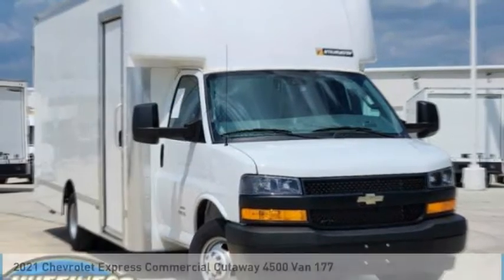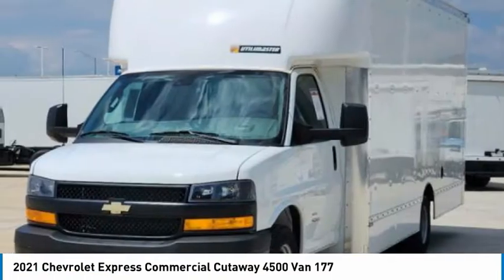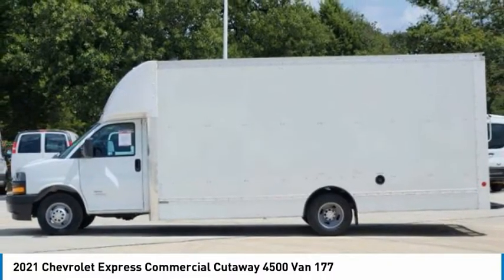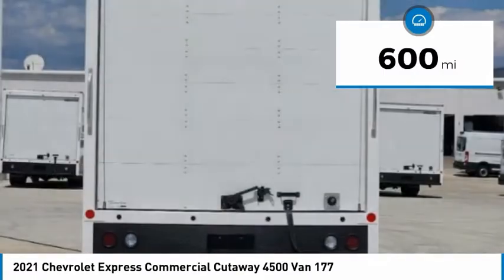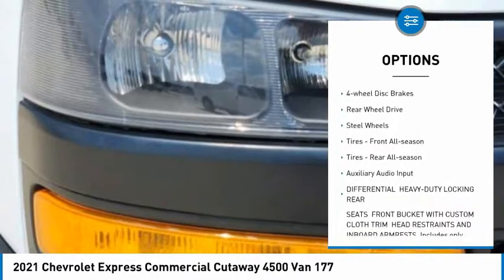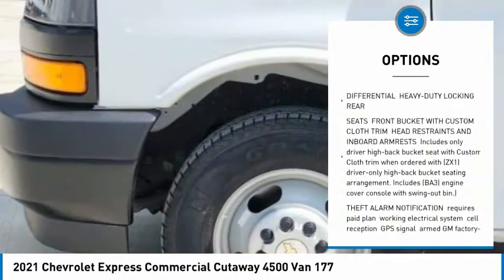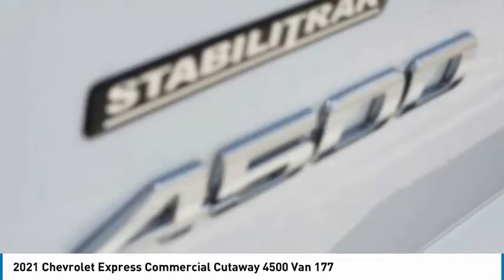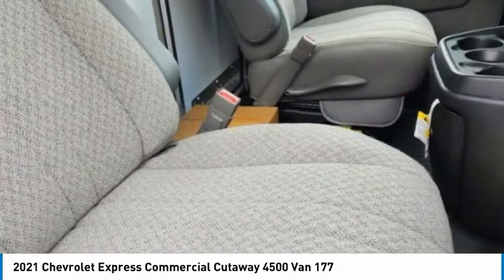2021 Chevrolet Express Commercial Cutaway P1673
2021 Chevrolet Express Commercial Cutaway 4500 Van 177

1400 S. Stemmons Frwy.

LOW MILES - 170! WiFi Hotspot, Onboard Communications System, DRIVER CONVENIENCE PACKAGE, POWER CONVENIENCE PACKAGE, STEERING WHEEL CONTROLS, MOUNTED AUDI... REAR VISION CAMERA, AUDIO SYSTEM, AM/FM STEREO WITH MP3 P... CLICK NOW!KEY FEATURES INCLUDEOnboard Communications System, WiFi Hotspot. Electronic Stability Control, Bucket Seats, Dual Rear Wheels, 4-Wheel ABS, Vinyl Seats.OPTION PACKAGESPOWER CONVENIENCE PACKAGE includes (A31) power windows and (AU3) power door locks, DRIVER CONVENIENCE PACKAGE includes Tilt-Wheel and (K34) cruise control, DIFFERENTIAL, HEAVY-DUTY LOCKING REAR, FORWARD COLLISION ALERT Includes (UFL) Lane Departure Warning. REAR VISION CAMERA camera and cable shipped loose (Display included with (DRJ) inside rearview mirror.), REMOTE KEYLESS ENTRY with 2 transmitters and remote panic button, AUDIO SYSTEM, AM/FM STEREO WITH MP3 PLAYER AND USB PORT includes seek-and-scan, digital clock, TheftLock, random select, auxiliary jack and 2 front door speakers, BLUETOOTH FOR PHONE personal cell phone connectivity to vehicle audio system, ENGINE, 6.6L V8 with Direct Injection and Variable Valve Timing, gasoline, (401 hp [299 kW] @ 5200 rpm, 464 lb-ft of torque [629 N-m] @ 4000 rpm) (STD) (Includes external oil cooler. TRANSMISSION, 6-SPEED AUTOMATIC, HEAVY-DUTY electronically controlled with overdrive and tow/haul mode. Includes Cruise Grade Braking, Powertrain Grade Braking, and Tap-Up/Tap-Down Driver Shift Control (STD), STEERING WHEEL CONTROLS, MOUNTED AUDIO CONTROLS. Chevrolet Express Commercial Cutaway with SUMMIT WHITE exterior and MEDIUM PEWTER interior features a 8 Cylinder Engine with 401 HP at 5200 RPM*.Horsepower calculations based on trim engine configuration. Please confirm the accuracy of the included equipment by calling us prior to purchase.